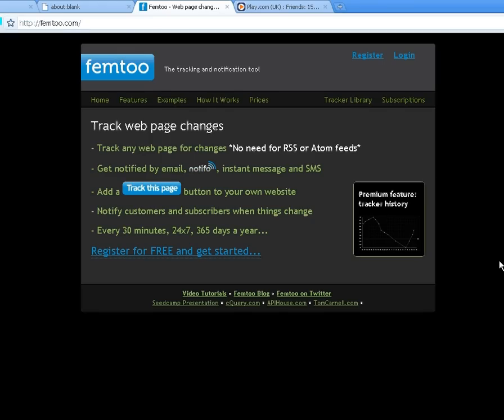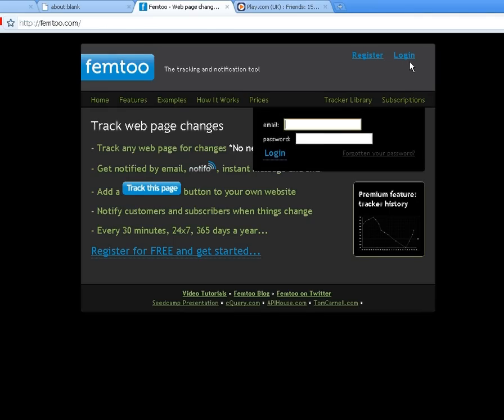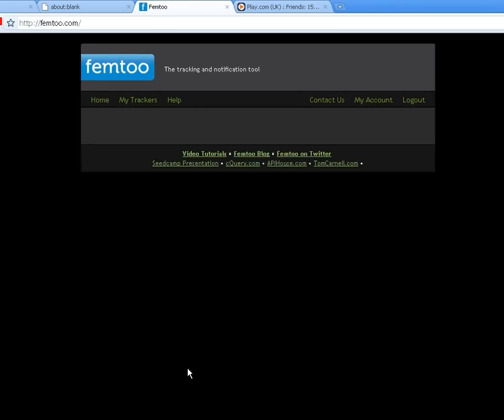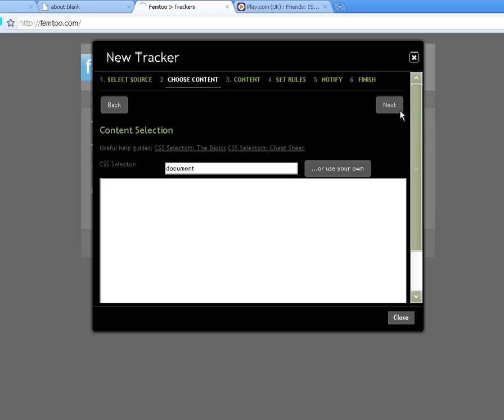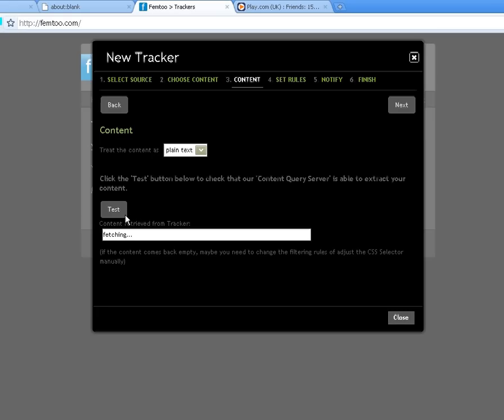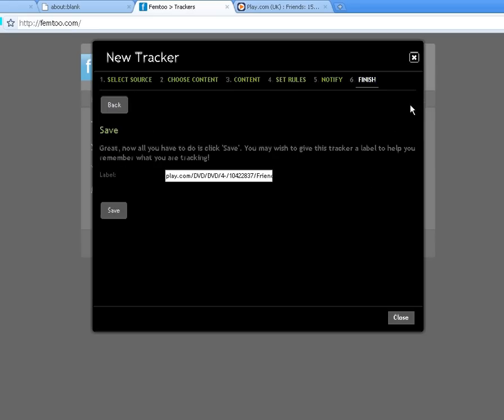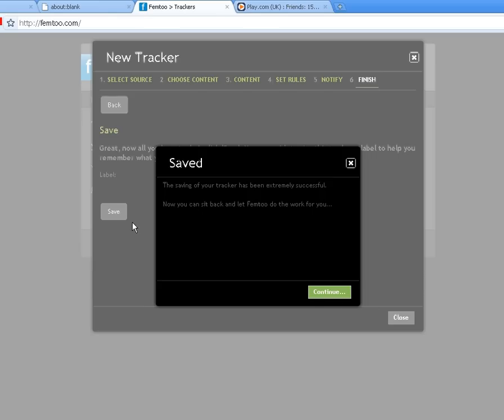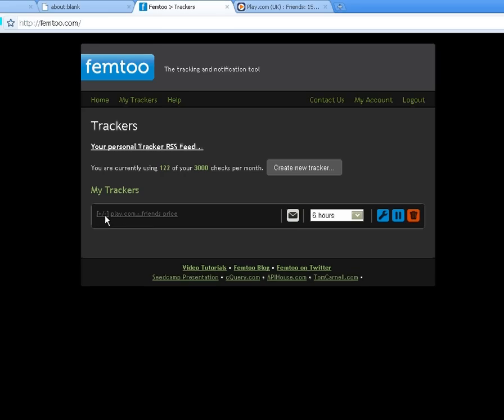Tutorial 1 - Creating Trackers (Part 1)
This video will take you through the basics of creating a simple but useful Femtoo web page tracker.